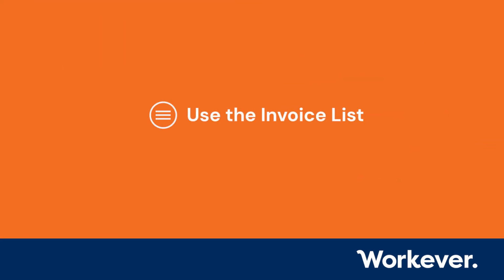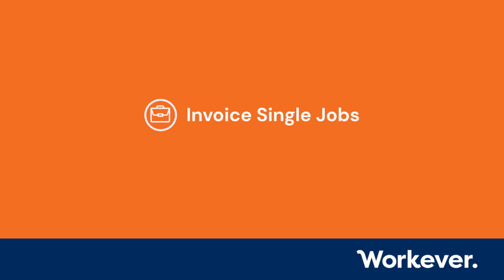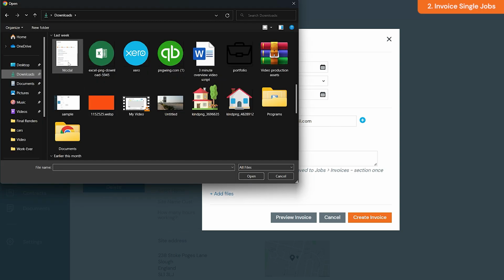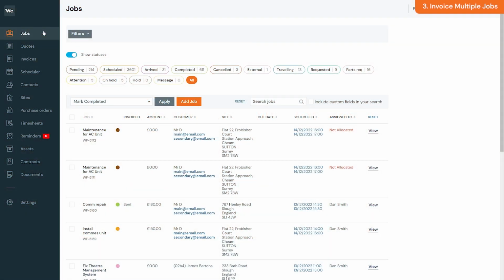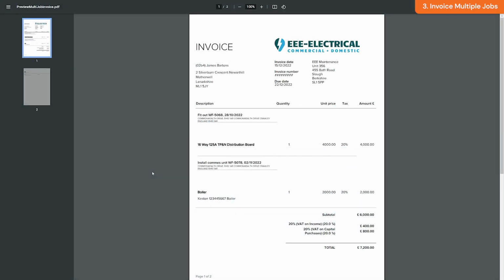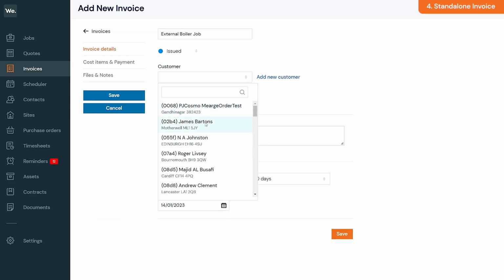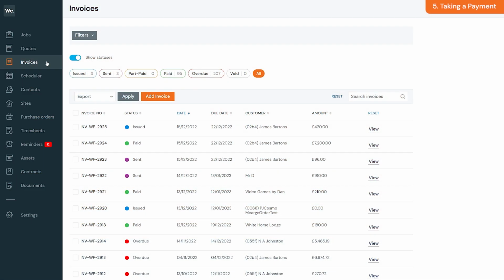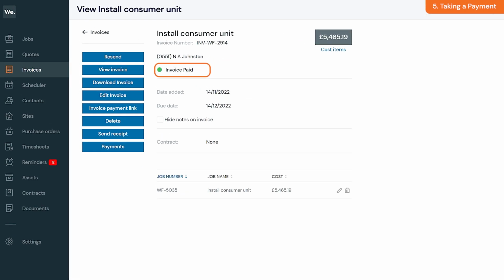Invoicing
Get a full overview on how invoicing works in Workever. learn how to create costs, invoice jobs, batch invoice and more